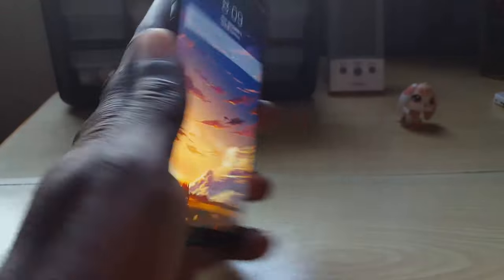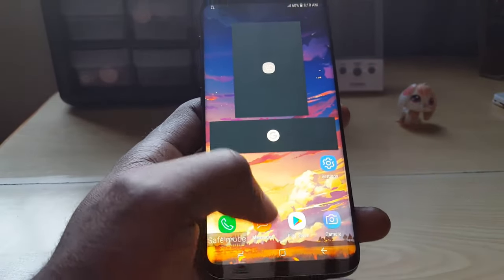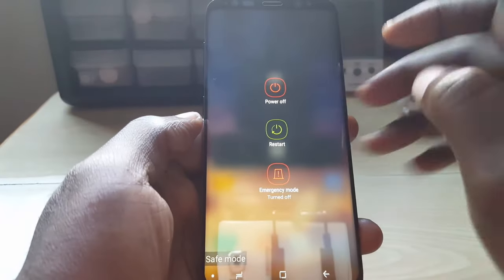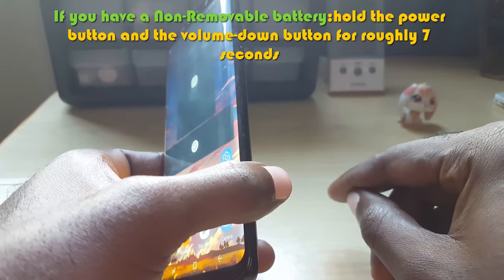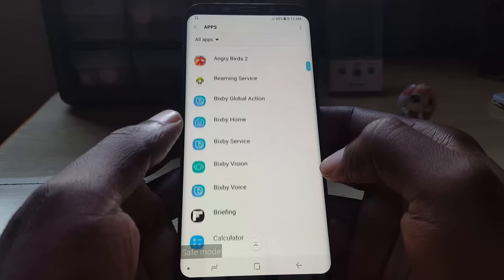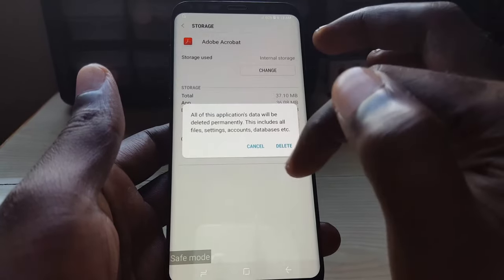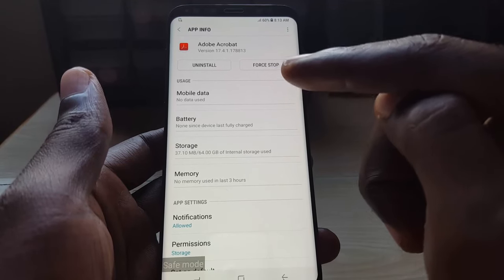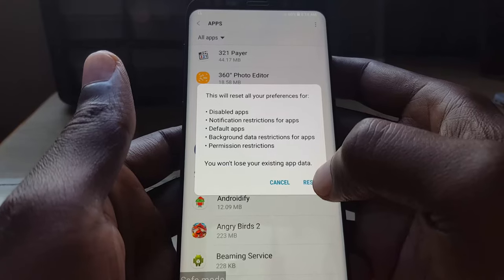Stuck in Safe Mode on Android Fix-7 Solutions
If you are stuck in Safe mode on Android and cant get out learn how to get out of safe mode now with 7 solutions for this issue that should work for Samsung Galaxy and other Android devices.